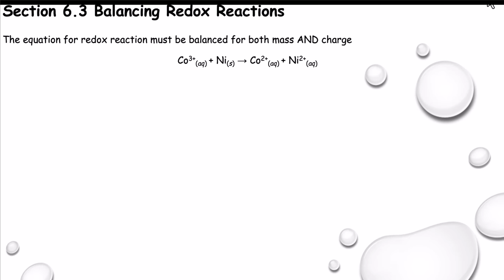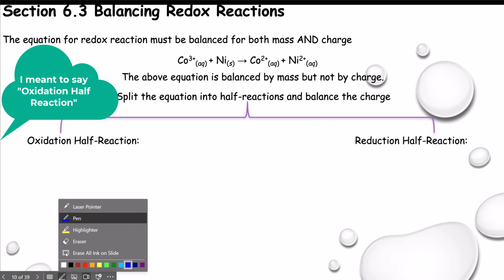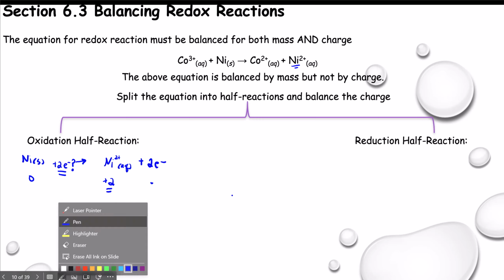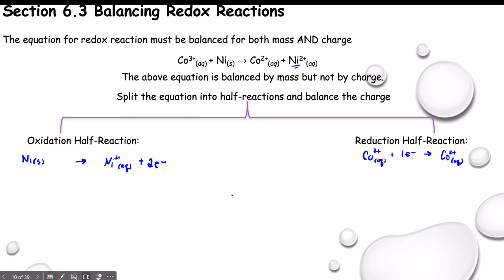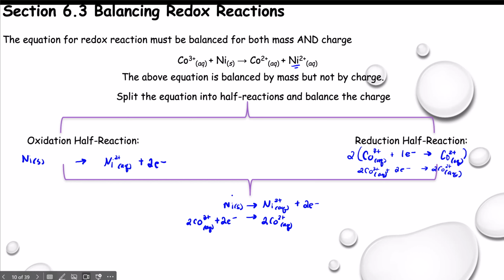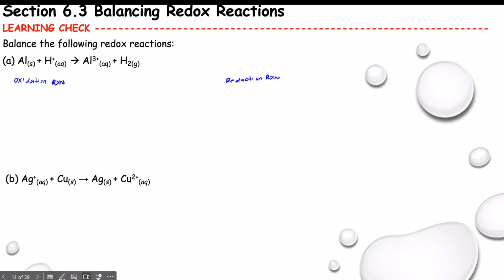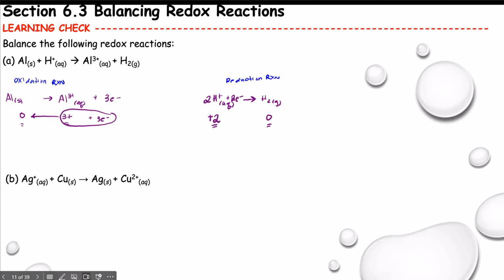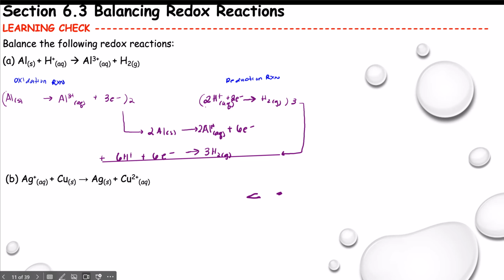Balancing Redox Reactions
Section 6.3 Balancing Redox Reactions (Part 1) (CHEM 1B)